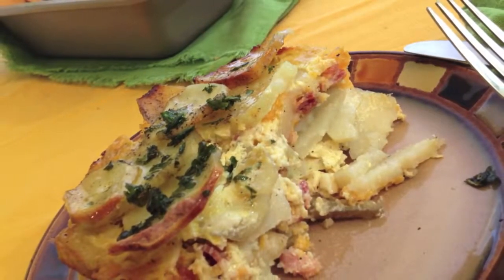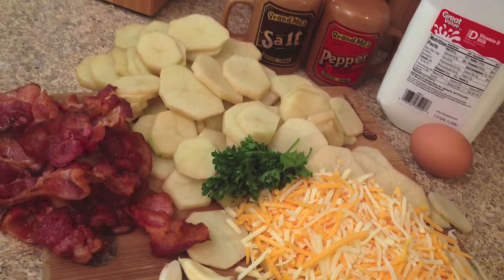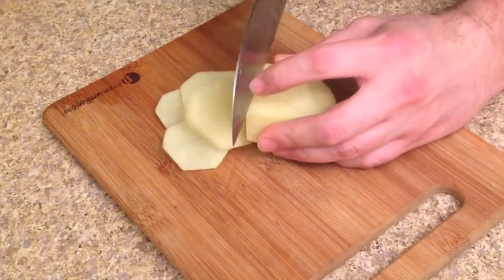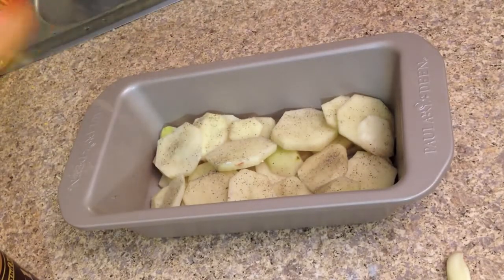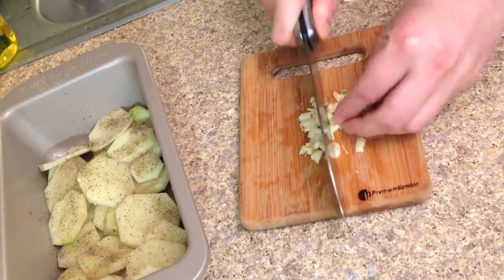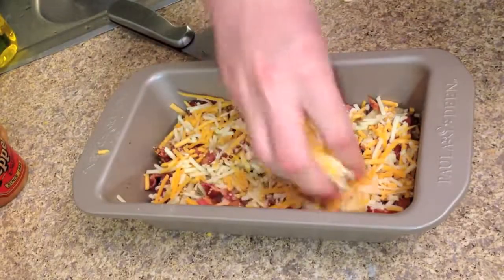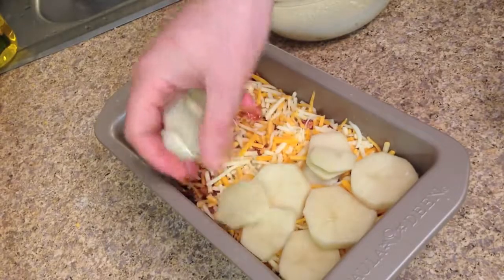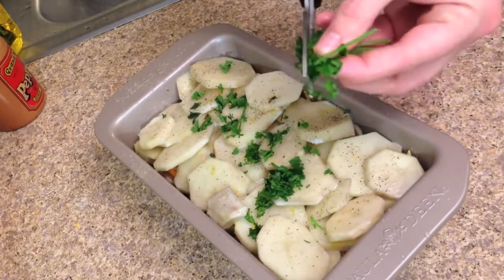Potato Bacon Casserole Recipe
In this video Grandmothers guest chef Tim will show yo. how to make this Potato Bacon Casserole Recipe